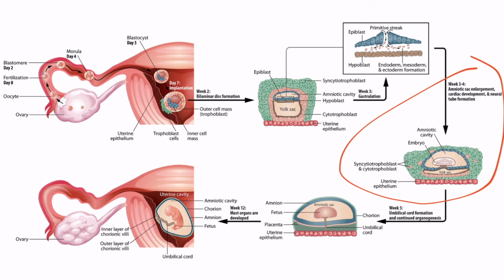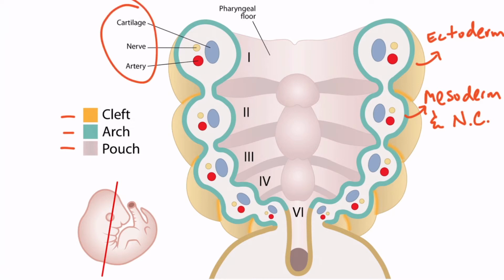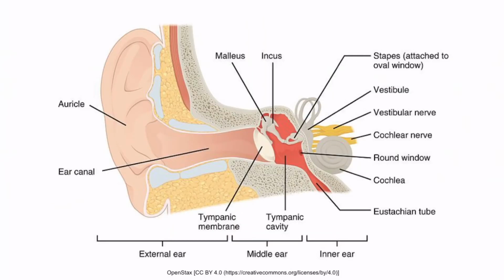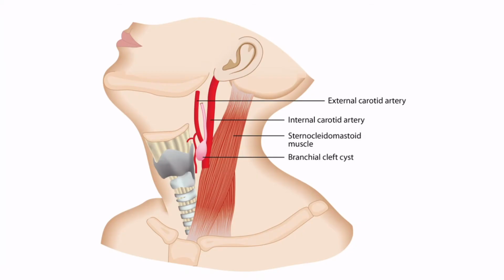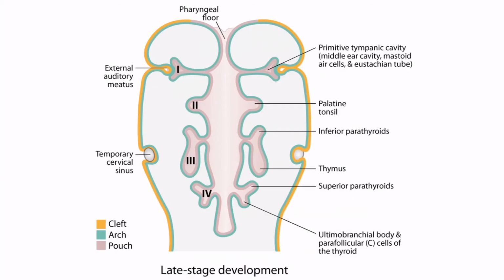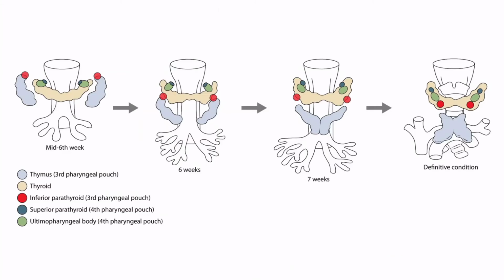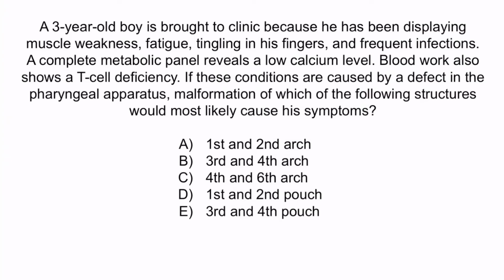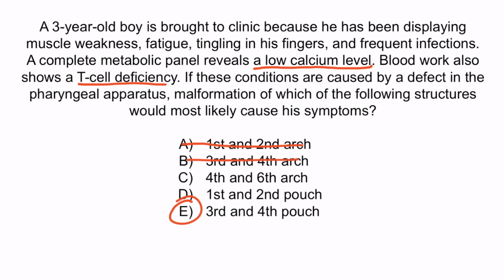Embryology Reproduction Section 7 Pharyngeal Clefts and Pou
physeo videos for usmle step 1